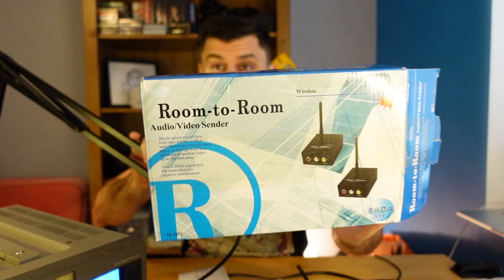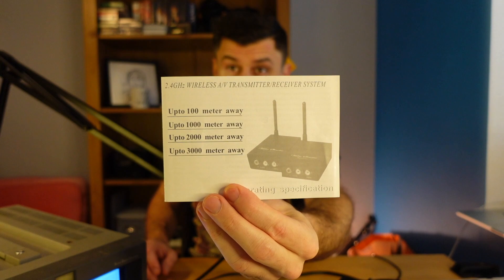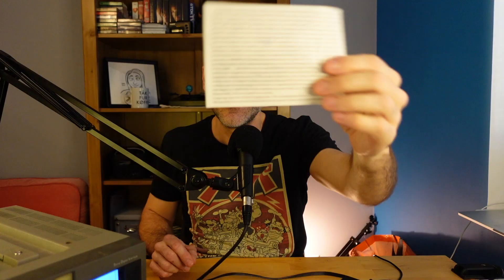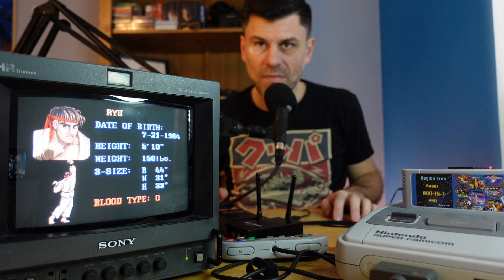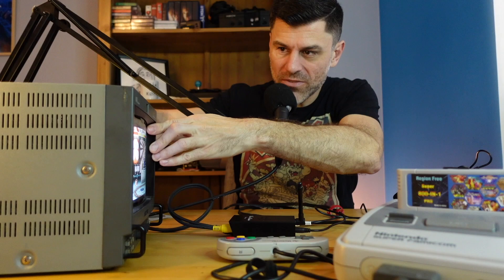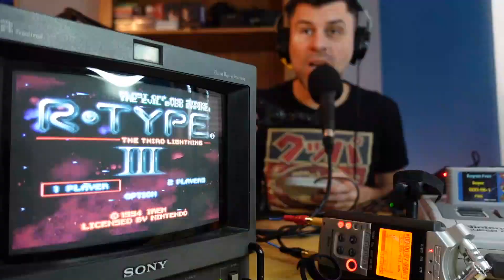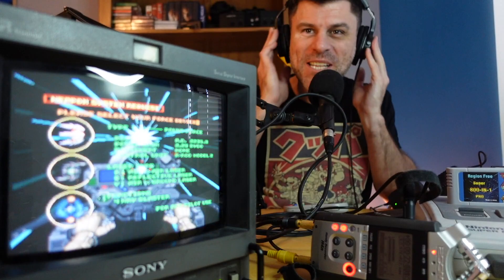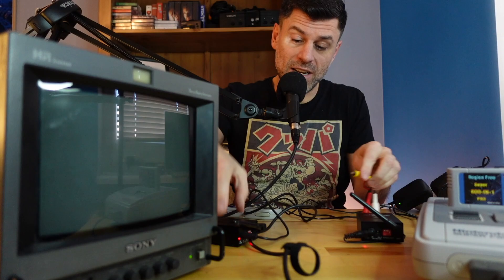Sending composite video over wireless?!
Ever found a cheap piece of techie crap and wanna see how it works? I found this wireless AV transmitter for 5 euros on my local FB marketplace. You plug composite, left and right into the box and it magically appears at the other end.

I had a free day so I ran a bunch of basic tests: does it work? does it effect the signal? audio? can you send anything else across it?

Could this be the revolution in composite cable routing we have been waiting for? Why have a wireless controller, now you can bring your console to the couch and wirelessly send the video back to the TV. Now that's the future!

00:00 Start
01:45 The setup
02:26 Does it effect the quality?
03:08 Audio quality
03:56 Other signals?
04:46 Another room?
05:06 Final thoughts

Only after uploading it did I realize I read the small red Chinese text wrong. It says "CAREFUL DEFEND COUNTERFEIT"

If you are into these fun and easy projects you might like a podcast I do with my friend Steve Nutter from Retro Tech USA. It's called the Cathode Ray Podcast and we talk ALOT about old TV's. Steve is one of the most respected CRT techs on YouTube and it's a lot of fun to have these nerdy conversations.